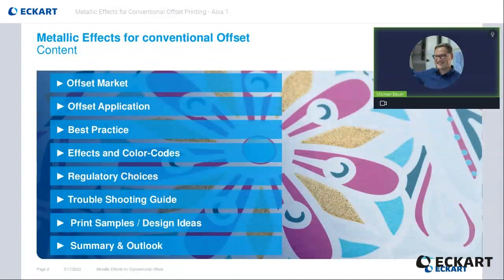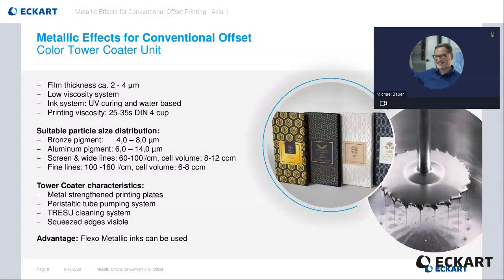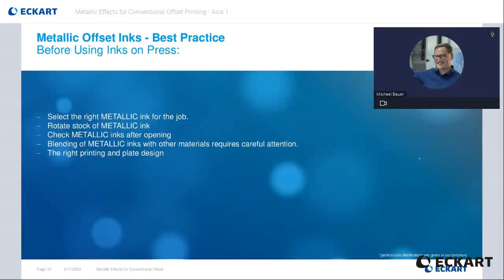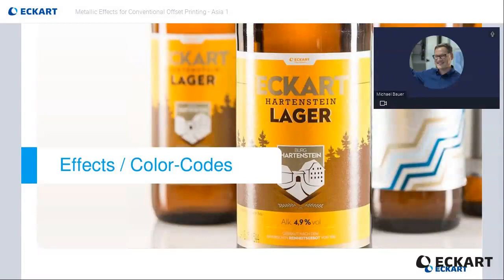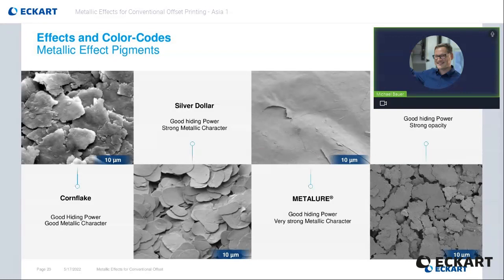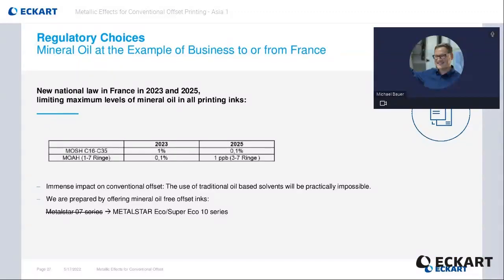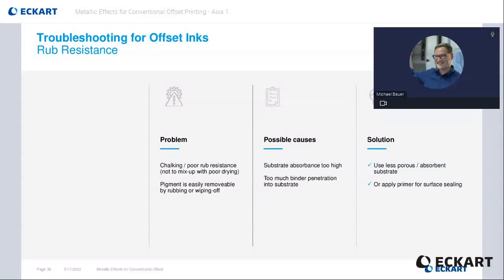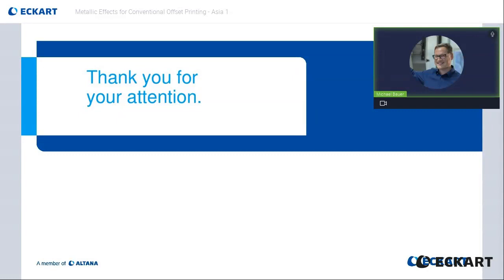WebSeminar Metallic Effects for Conventional Offset Printing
Eckart's seminar "Metallic Effects for Conventional Offset Printing" is about specific properties of effect inks based on aluminum and bronze pigments.  We show how to use our offset inks for the best printing performance. Furthermore, we inform which decisions maximize the effect level. Also with regard to the influence of regulatory aspects. We present our effect ideas, which you can order free of charge as print products